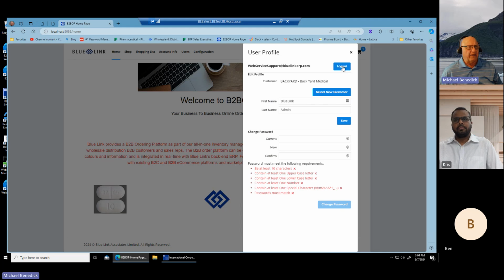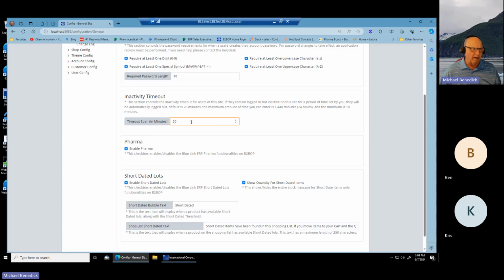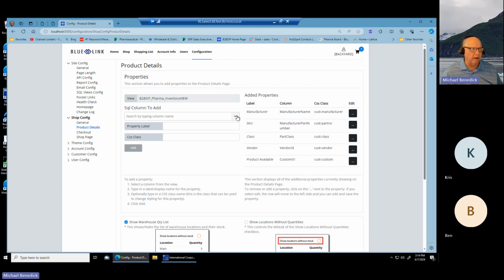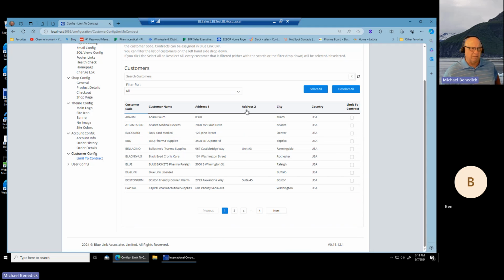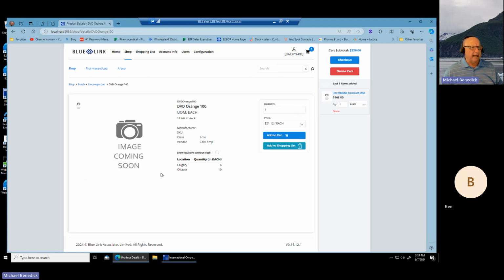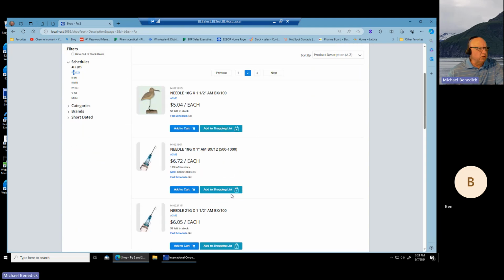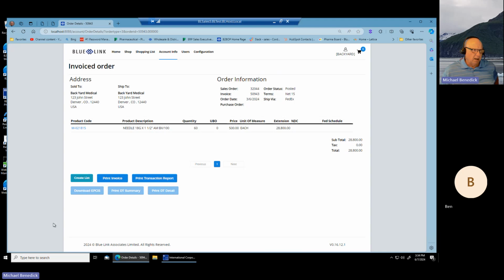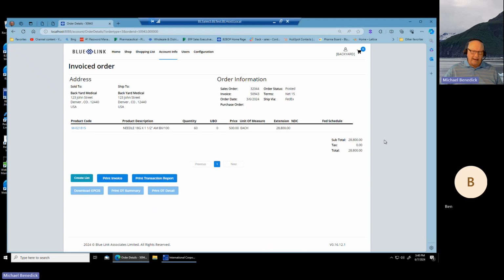Blue Link Oak Drugs B2B Order Portal B2BOP Demo 20240607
About Blue Link ERP Software:
Blue Link ERP provides inventory management and accounting ERP software for small-medium size businesses and is best suited for those in the wholesale and distribution industry. As an all-in-one system, our software helps your business streamline and automate processes by providing inventory management, accounting, order entry, warehouse management, and customer relationship management. In addition, Blue Link provides various optional components such as eCommerce integration, barcode scanning, POS, lot tracking and landed cost tracking, and can be customized in order to meet your specific needs.

Blue Link is only available to businesses in the US, Canada and the Caribbean.